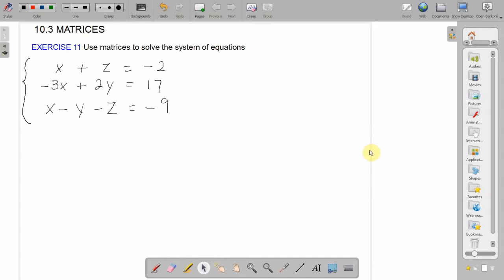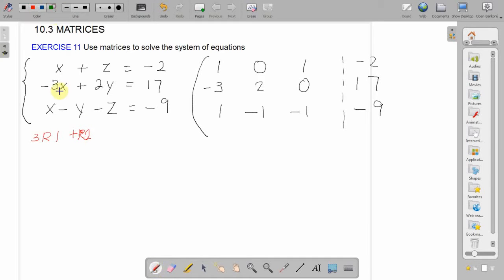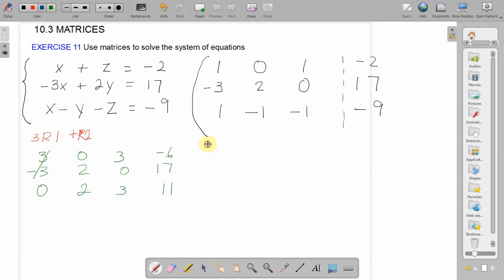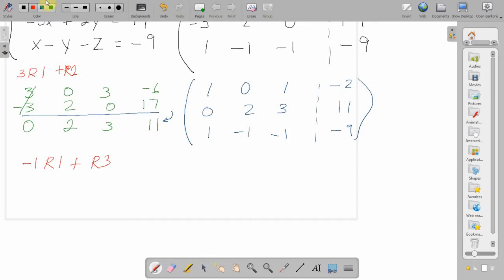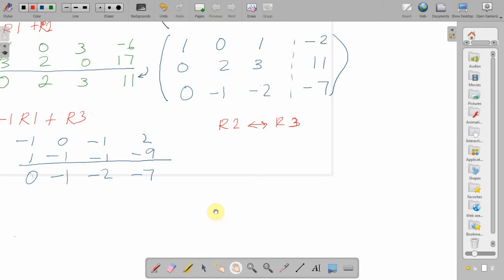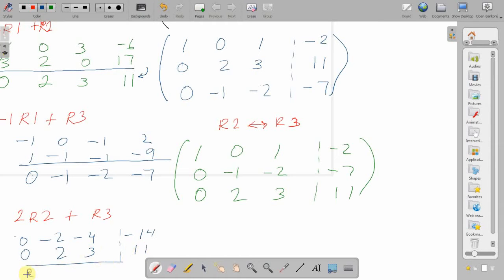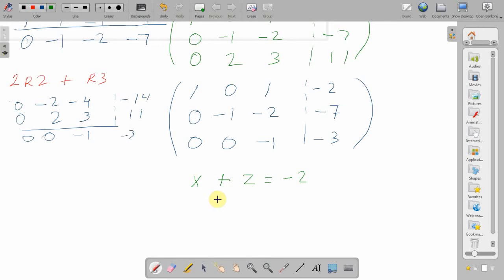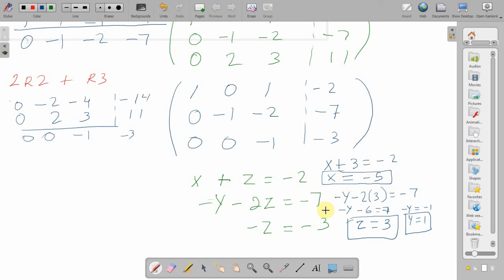EXERCISE 11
10.3 MATRICES